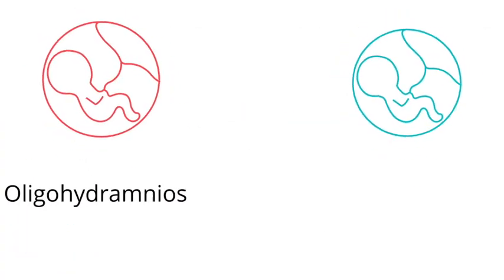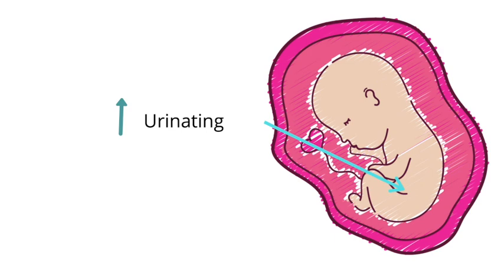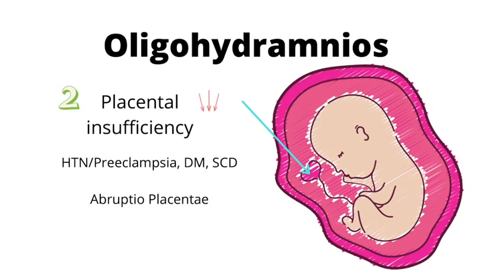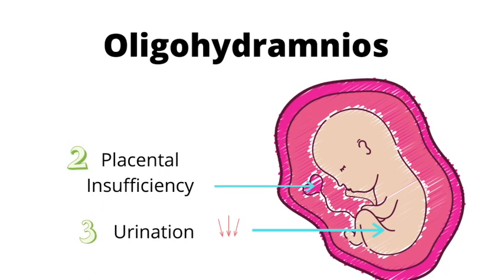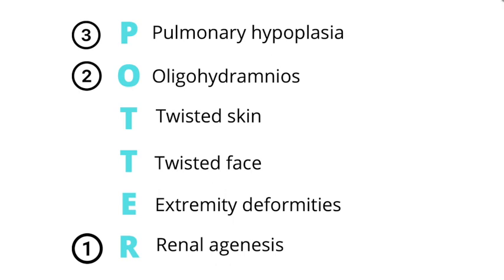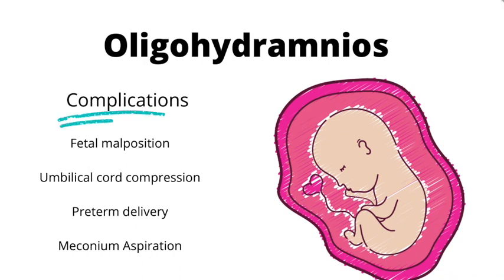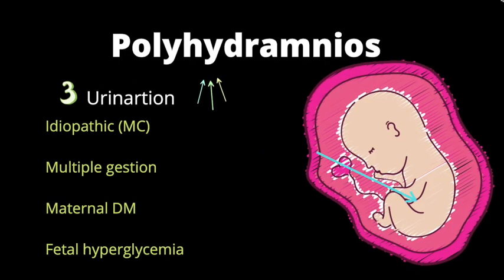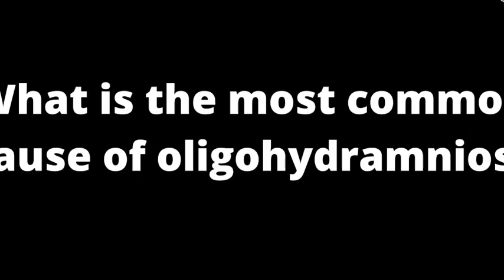Oligohydramnios vs Polyhydramnios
Oligohydramnios vs polyhydramnios, high yield OBGYN Review for the OBGYN shelf, USMLE step 1, USMLE Step 2 CK, and USMLE Step 3 review.
- What is oligohydramnios/polyhydramnios?
-How to diagnose oligohydramnios/polyhydramnios?
-What are the causes of oligohydramnios/polyhydramnios?